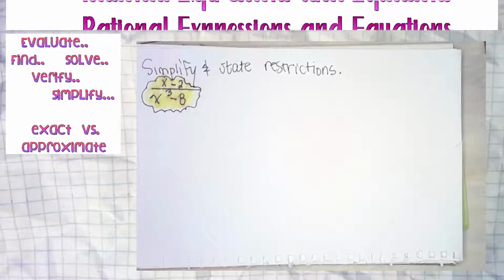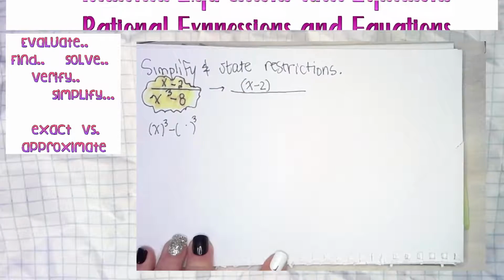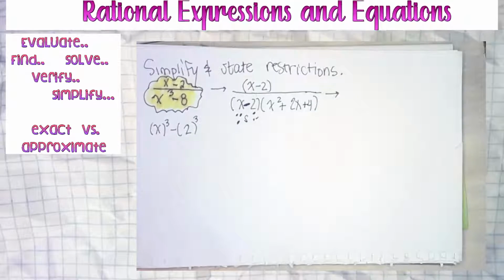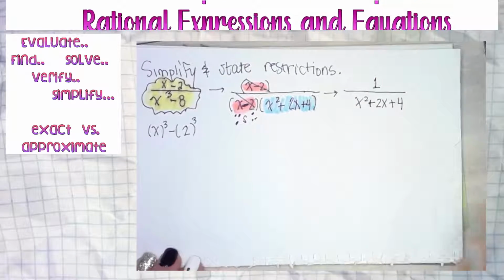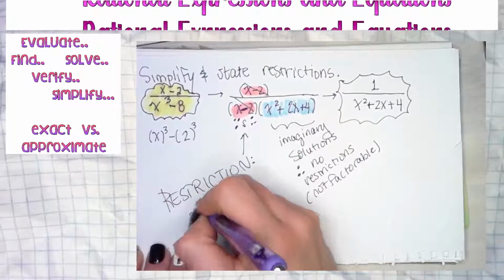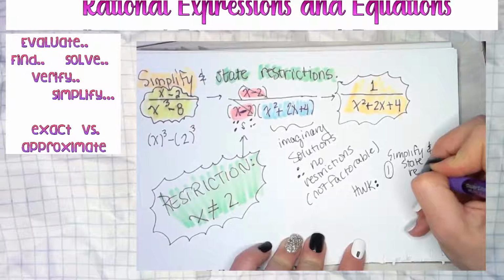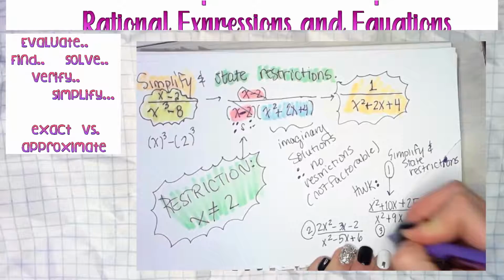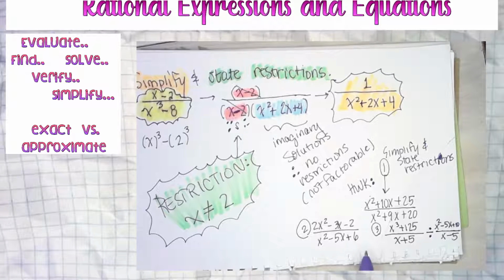Simplify (𝑥−2)/(𝑥³−8); state restrictions; 3 problems assigned after!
Simplify (𝑥²−𝑥−6)/(𝑥²+8𝑥+16)

Simplify the rational expression
(𝑥²−2𝑥−3)/(𝑥²−7𝑥−12).

Simplify (𝑥−2)/(𝑥³−8);
state restrictions;